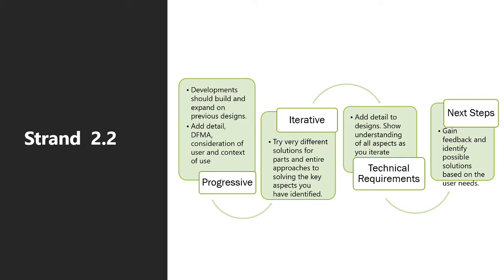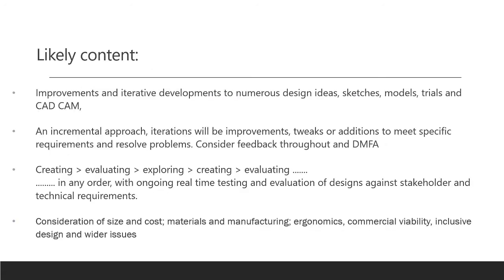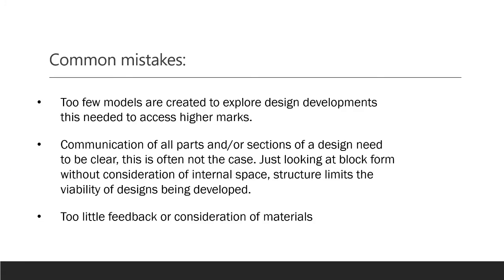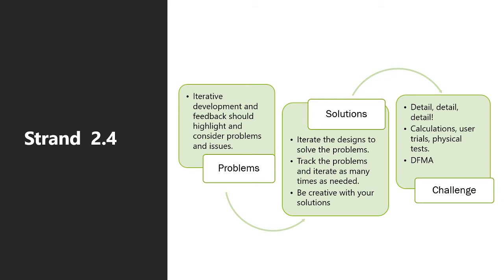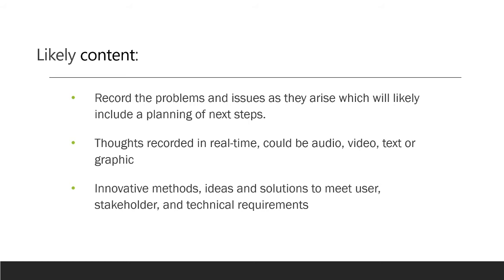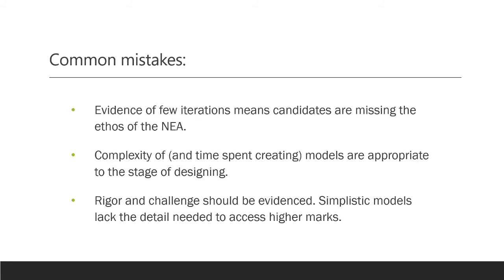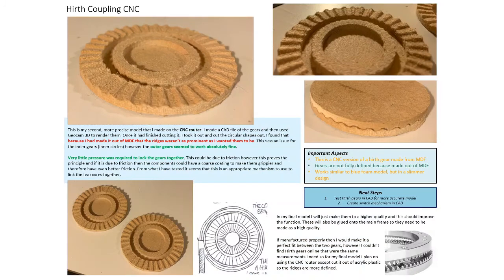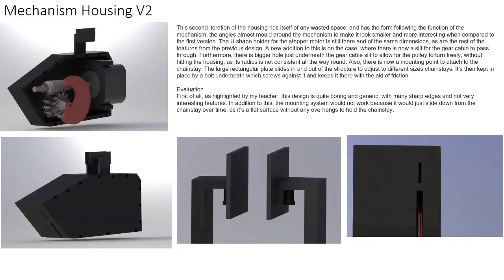NEA - OCR Design Development 2.2 - 2.4 - 3.3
OCR NEA looking at iterative design development, critical thinking and quality of design work.

Time stamps:
0:56 - 2.2 Design Development
12:34 - 2.4 Critical Thinking
19:24 - 3.3 Quality of design development
23:24 - Exemplar work